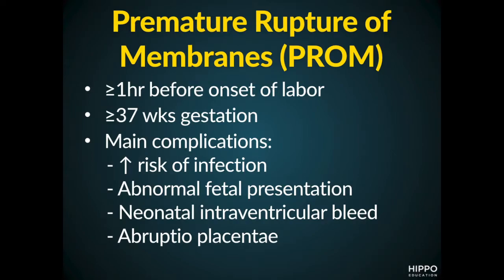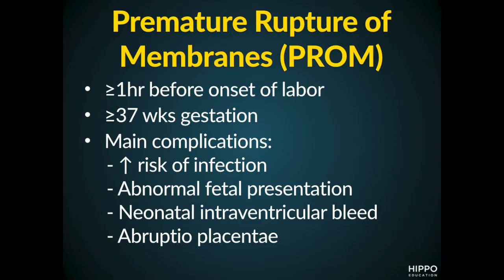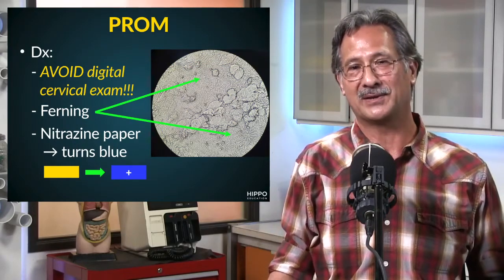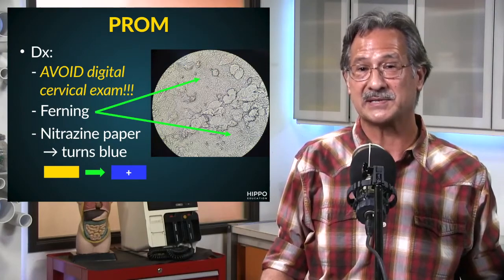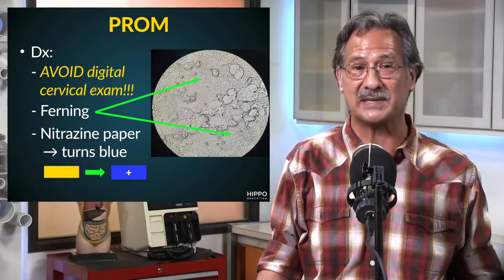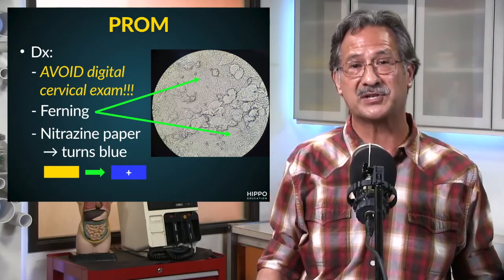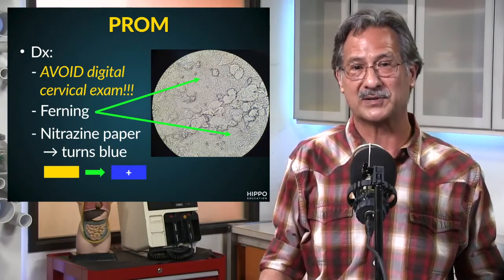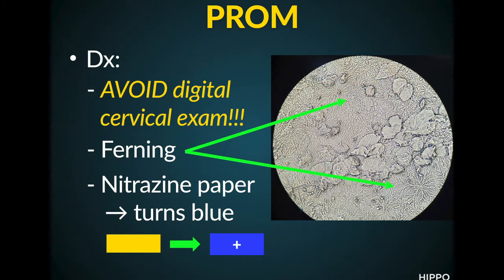Hippo Short: Premature Rupture of Membranes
In this Hippo Short, learn about premature rupture of membranes prior to onset of labor.